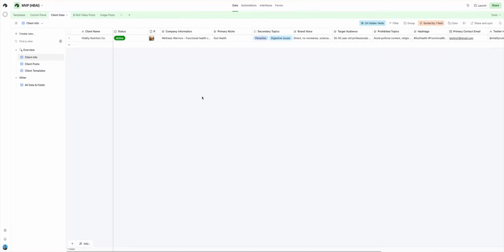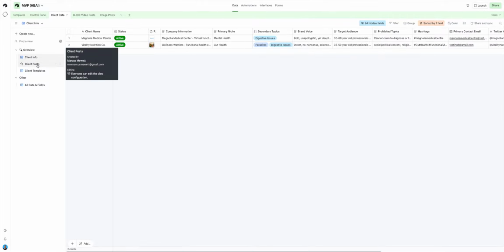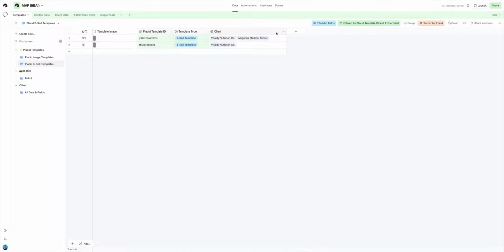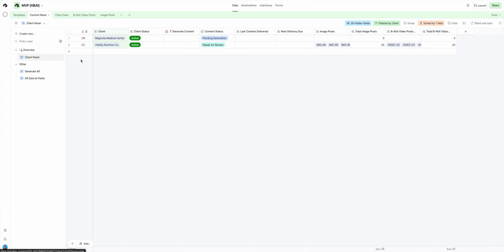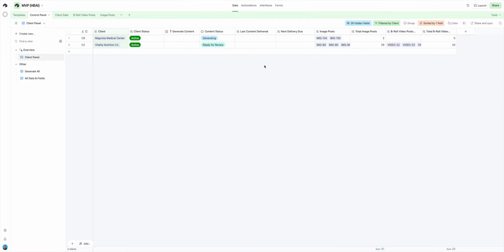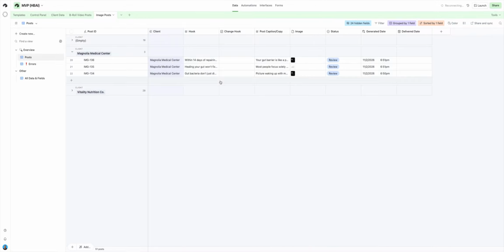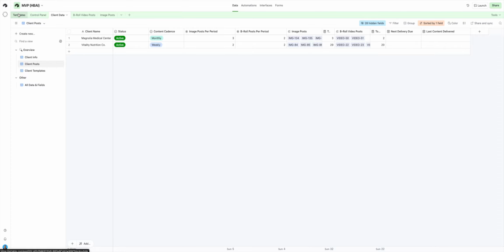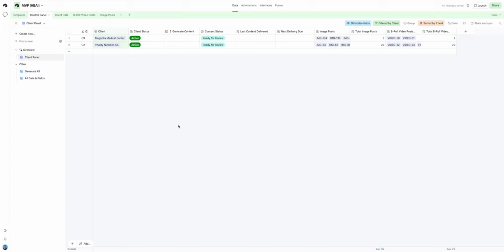Generate 150+ High Quality & Videos a Month with This AI Content Automation! 🚀 (Airtable + N8N)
This AI-powered content automation system handles the heavy lifting for you, turning simple ideas into scroll-stopping visuals and engaging videos in minutes.

👉 Need help with the full set up?

Whether you’re growing a brand, managing client accounts, or scaling your social media presence, this solution ensures you always have fresh, professional content ready to publish.